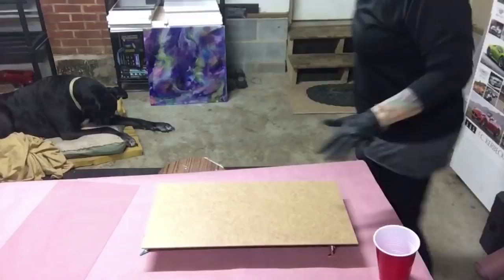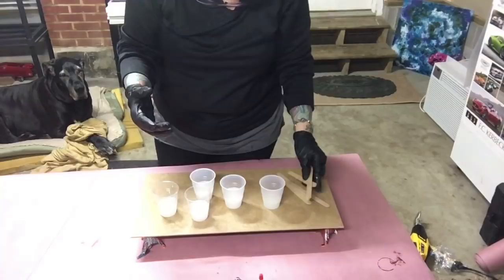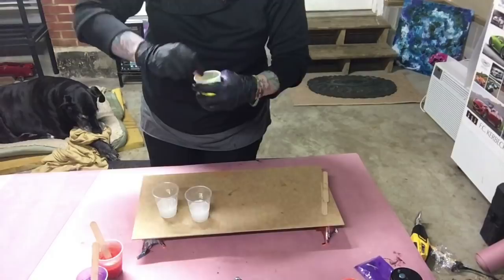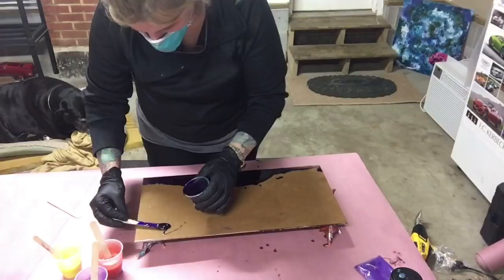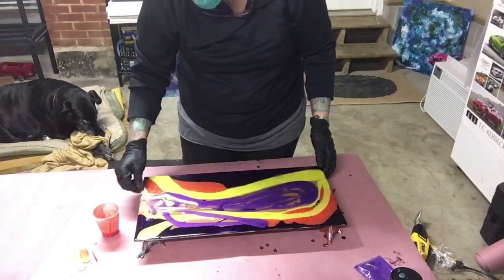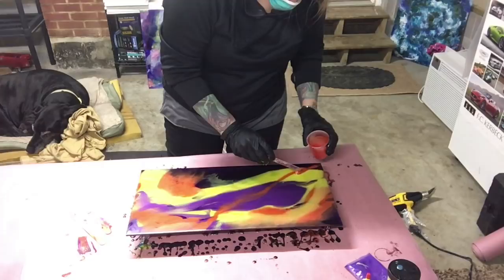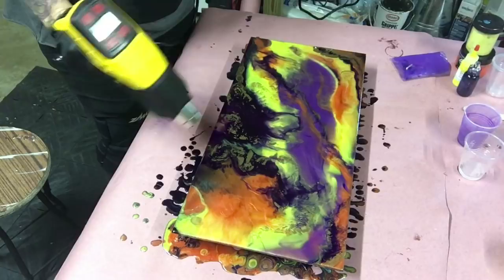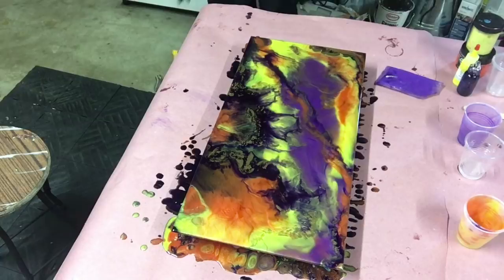Resin Painting $1.00 Board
I did this painting on a 1.00 board from  A thrift shop I took the frame and plastic off and I did the resin painting on the board I used black diamond mica colors yellow, purple, orange and I also used resin obsession purple,

Material

(Lifbetter Coaster)

(Blow Dryer)